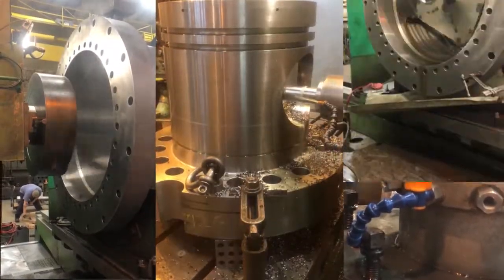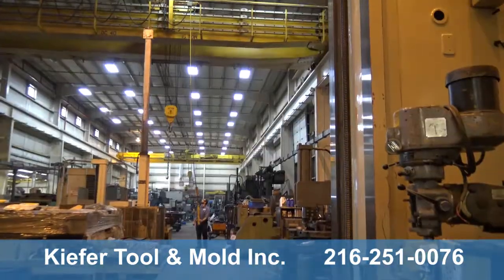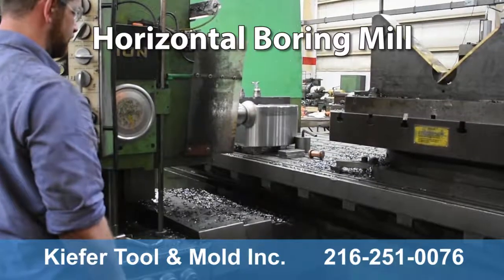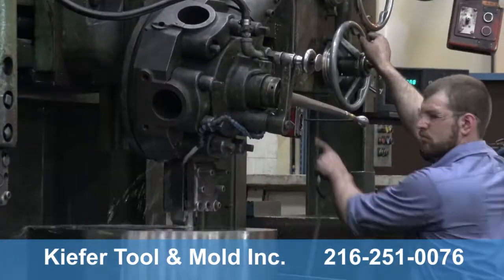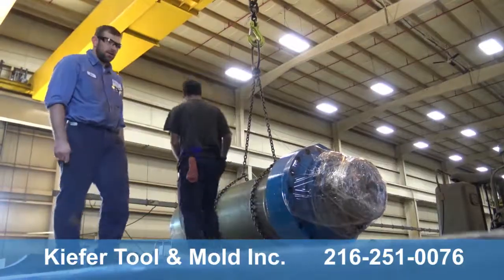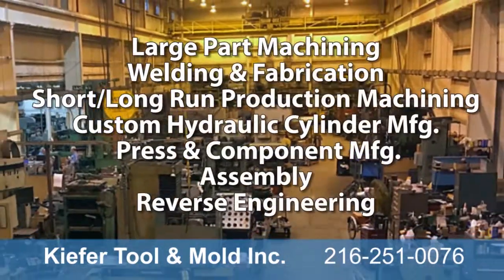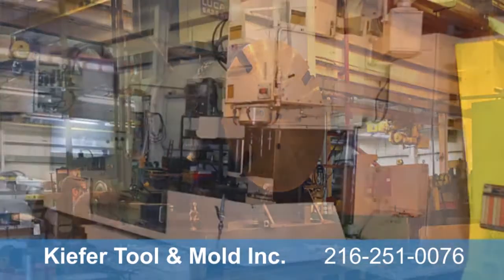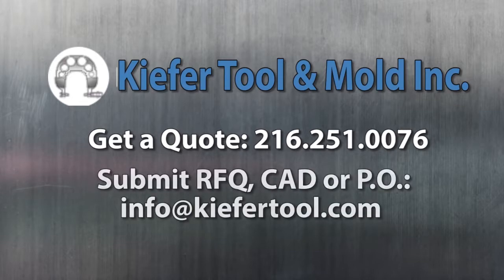Tour A Large Capacity Machine Shop With CNC Equipment In The USA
This video shows aerial footage and floor level footage from inside and outside Kiefer Tool & Mold’s massive 36,000 square foot large part machine shop in Cleveland, Ohio. It gives you an overview of Kiefer's large machining capabilities and large CNC machining equipment. Learn about Kiefer's large part machining capabilities in grinding, turning, milling, boring and large lathe services. See how Kiefer performs large fabrication and machining. If your manufacturing company is looking for a large CNC machine shop or a large turning machine shop with large machining capabilities in the United States, watch this video.

You’ll see heavy duty industrial and manufacturing equipment being repaired, retrofitted, and reconditioned. Much of this is performed at our state-of-the-art CNC shop with fully automated equipment to ensure exacting detail and provide the tightest tolerances for any size project, large or small.

The term CNC stands for computer numerical control and is the computerized, automated control of machining tools such as drills, lathes and boring tools. Instructions are programmed into CNC software and the machines do the rest – with more accuracy than is possible by manual operation!

Our CNC Machine Shop offers the following services:
- Precision CNC Machining
- Large CNC Machining
- CNC Milling
- CNC Turning and Drilling Services
- CNC Machined Parts

Our Large Capacity Machine Shop services include:
- Large Part Machining
- Large Precision Machining
- Large CNC Machining
- Large Diameter Turning
- Long Turning Capacities
- Horizontal Boring and Milling
- Threading and Keying
- Large Diameter Machining
- Vertical Boring & Turning
- Rebuilding Hydraulic Presses
- Hydraulic Press Repair, Maintenance, Inspections, Field Services
- Custom Hydraulic Cylinder Manufacturing and Repair
- Hydraulic and Mechanical and Press & Component Manufacturing
- Hydraulic Press, Component and Equipment Repair
- Equipment Used to Machine and Fabricate Large Parts and Workpieces
- Getting Large Parts Machined Precisely, Quickly and Affordably

This video also introduces you to Kiefer’s skilled team of engineers, machinists, programmers, and welders - experienced in the use of complex equipment and machines, and experts at countless component applications and designs.

Kiefer Tool and Mold is the premier source for the manufacture and repair of industrial machines, manufacturing equipment, and machine components in both large quantity and large capacity in the USA. Since 1965, Kiefer has developed and refined processes that allow us to be precise, efficient and cost effective in the manufacture and repair of industrial equipment. We machine and repair large part equipment for the wealth of manufacturing and production industries in America with innovative processes that allow us to be both flexible and versatile in machining large parts precisely, quickly and affordably.

Our Large Part Machining Services range in price from $75 to $150 per hour, with projects starting around $500.